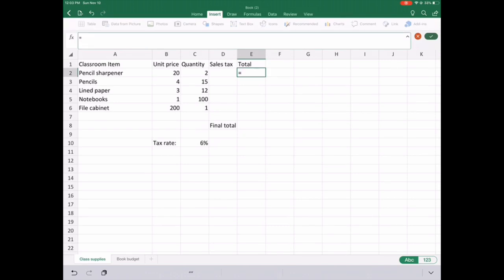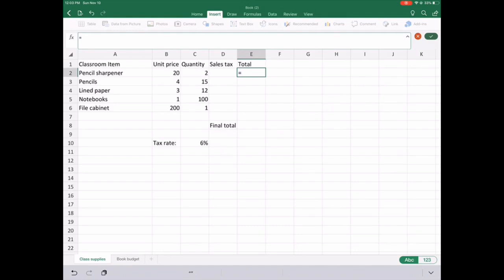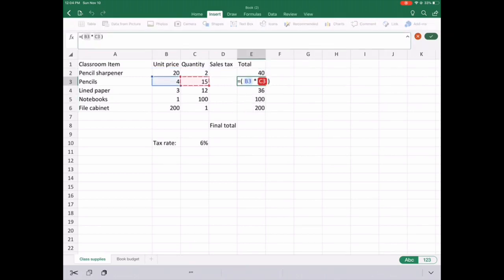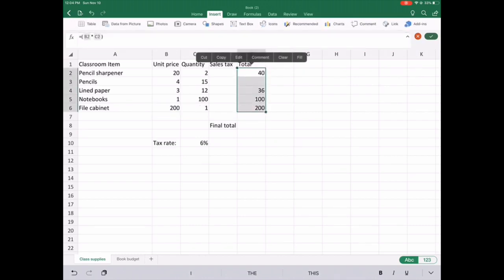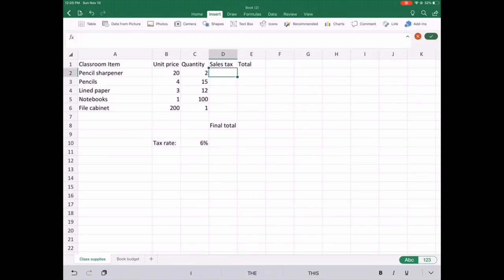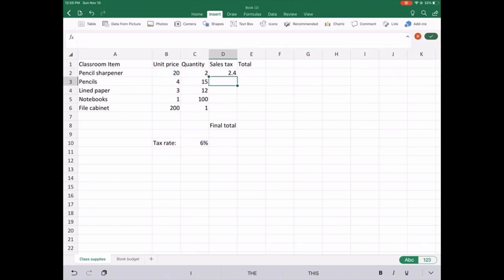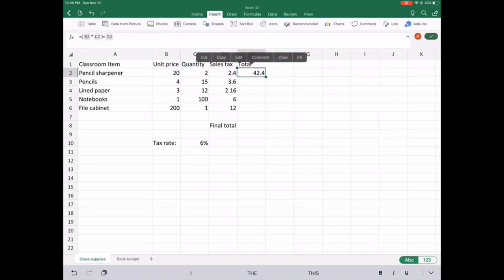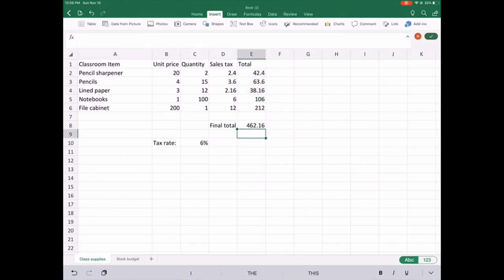EDC 547 Skill 3